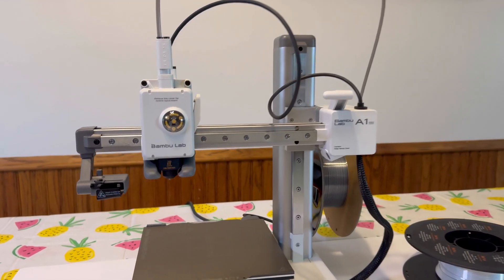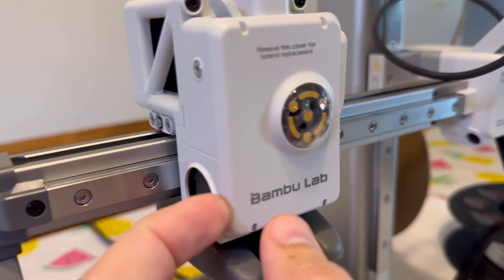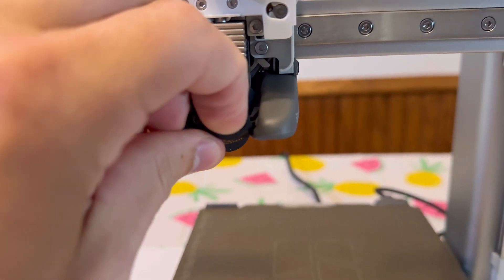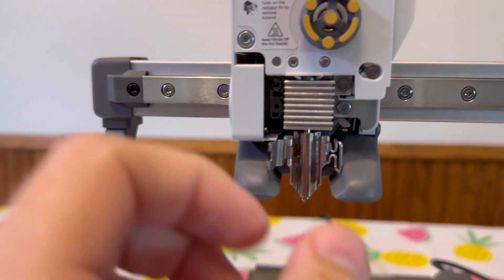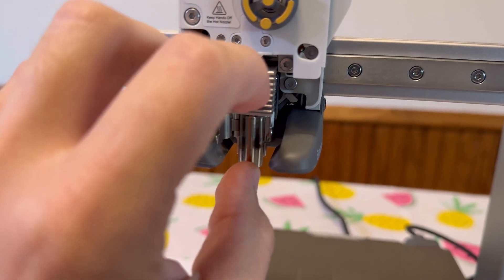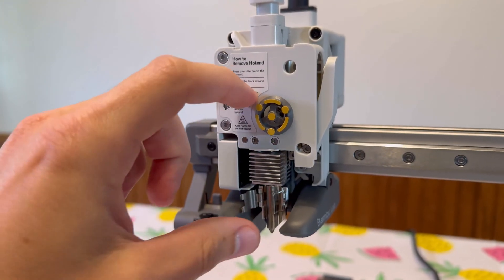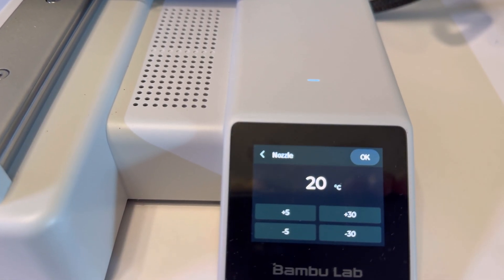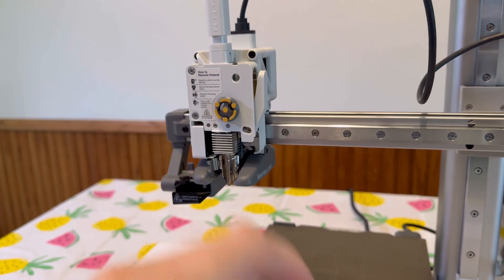How to Replace Hotend on Bambu Lab A1 Mini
Learn how to replace the hotend on your Bambu Lab A1 Mini with this easy step-by-step guide! We’ll show you how to safely remove the old hotend and install a new one, ensuring your 3D printer continues to work efficiently. Perfect for anyone dealing with wear and tear or wanting to improve print quality by upgrading or replacing the hotend.

Other Socials!